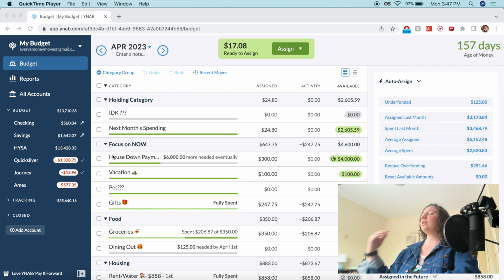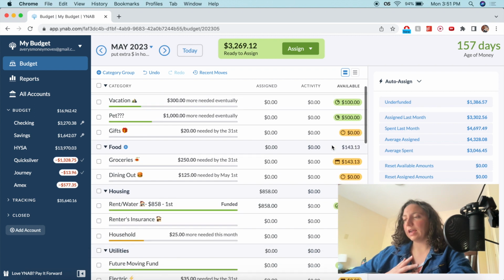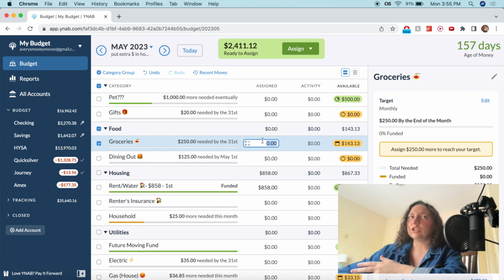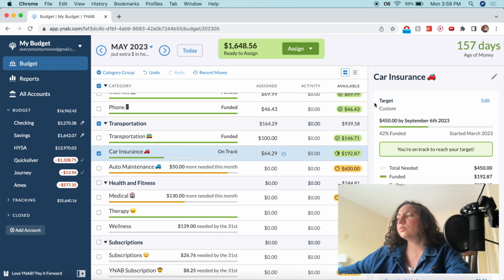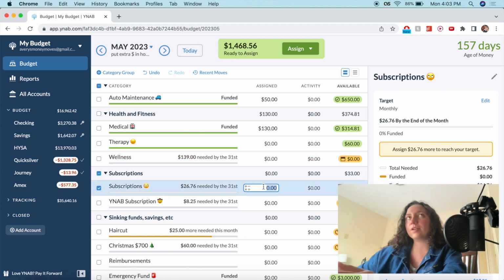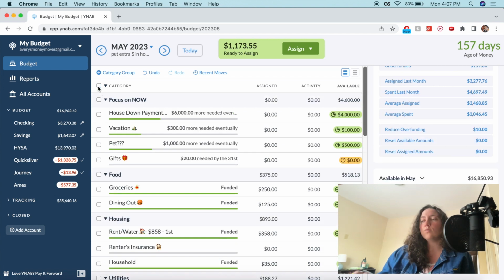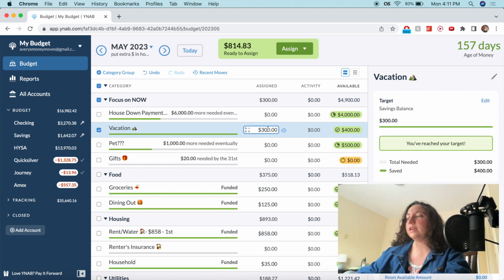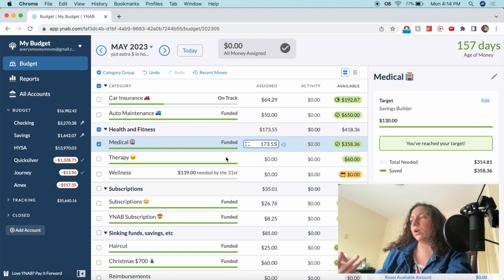Spring cleaning my budget! May Budget with Me | YNAB Budget with Me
Here is my link for $35 off your first box if you would like to try Home Chef!

A little about me:
My name is Avery, I'm 24 years old and I live in the midwest (USA). I live on my own at the moment with no children, dependents, or pets. I make a gross salary of $51k a year and have $22k in student loan debt. My channel is all about my financial freedom journey, going from a low income childhood to a (hopefully) financially prosperous adulthood.